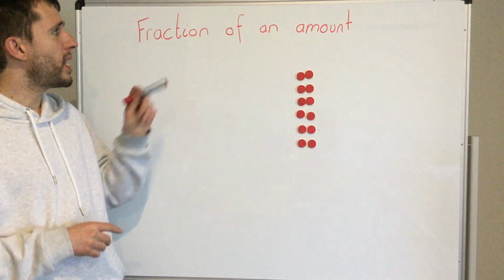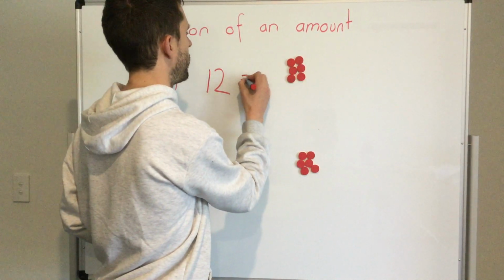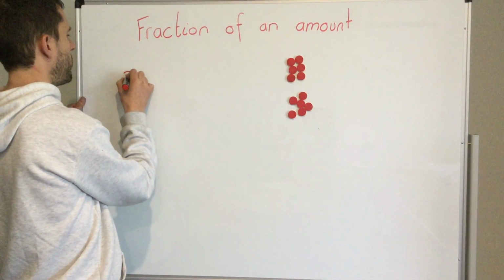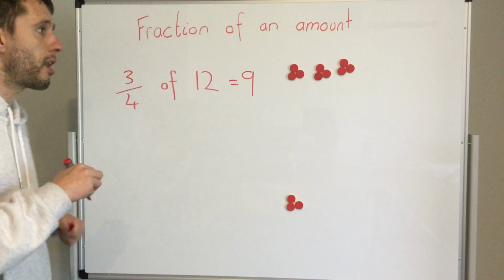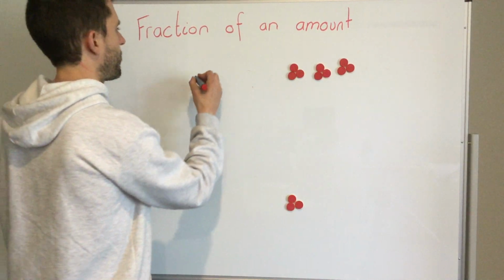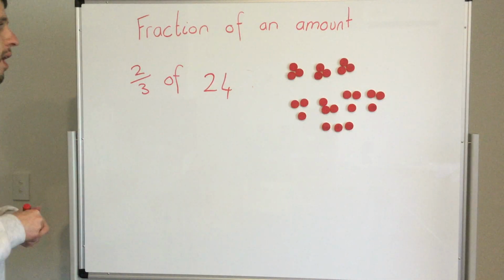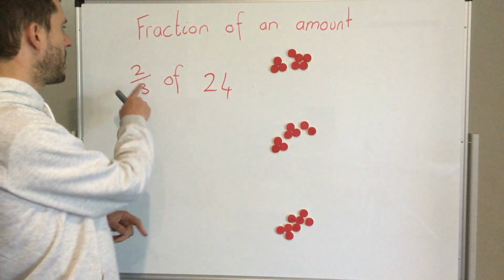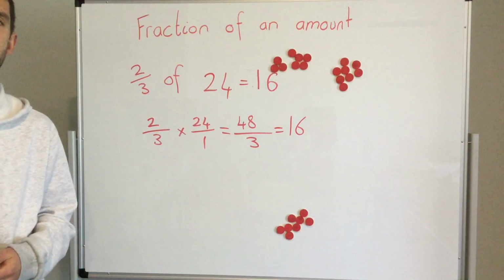Fraction of an Amount